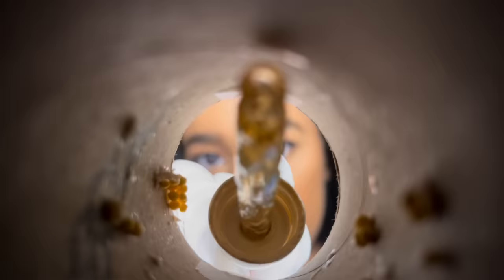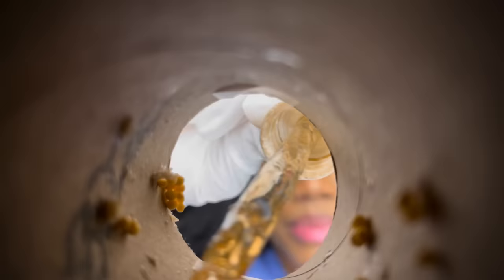ASMR Getting Something Out Of Your Ears & Eyes 👀👂🤏🏽 ASMR School Nurse Role-play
Hey guys, in this video ASMR Getting Something Out Of Your Ear Role-play 👂🤏🏽 ASMR School Nurse Role-play / ASMR School Nurse Get Something Out Of Your Ear Personal Attention ASMR I will be reprising my school nurse character. The nurse will be getting an ear wax out of your ear and eyelashes out of your eye. This video will also include ASMR Getting Something Out Of Your Ears & Eyes. Video breakdown I will start off the video by greeting you then using tweezers to get a wax out of your ear. After your ears, I can get an after your ears out, then get eyelashes out of your eye and clean them out. If you guys like this video, make sure to check out my school nurse will play playlist which I have a link down below for you. Love you ❤️.

MakaylaASMR

TIMESTAMPS
0:00 Intro
0:58 hi/ come in
1:23 you can’t hear/ looking at ears
2:16 putting on gloves
3:00 cleaning ear 1 (tube)
5:21 oil and brush
7:15 cleaning ear 2
10:34 oil and brush P2 (tube)
12:30 Hearing test
14:40 Is there something wrong with your eyes?
15:05 Looking at Eyes
16:16 Washing eyes out & Q-tip
18:05 new pair of gloves
18:40 Washing eyes out & Q-tip p2
19:46 Plucking lashes out of eye
20:24 Eye test
22:21 Eyedrops
23:43 Nurses note
24:37 Outro and Blooper

JJ
Obsessedmhaubby
Amelia
Kayla
Kerrilyn
Dylan
Jasmine
Johnny
Pixin2x
RyRy
Josian
Victoria
HardestArtistASMR
Abigail
Fia
Chris
SteadiestRhyme
Jonathan
Tramoni
Gravity
Jordan
Connor
Emily
Michelle
AK
Andrew
Una
Young Jo
Kyle
Kathy
Alexxx
Shylo
Terra
Pheo
Anna
Jessica
Pierina
Playboy
Dragon
Gabrielle
David
Karalyn
Leoven
Lyvia
Amala
JayAllen
Amber
Jerry
Tonika
Lucky
Savanna
Dav
Jamal
AmateurArchitect
Abdulmajeed